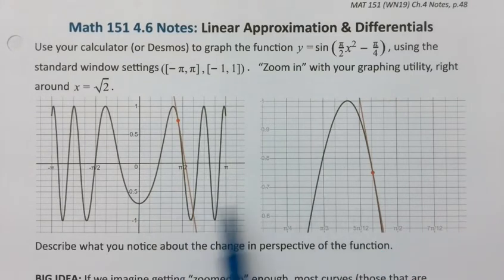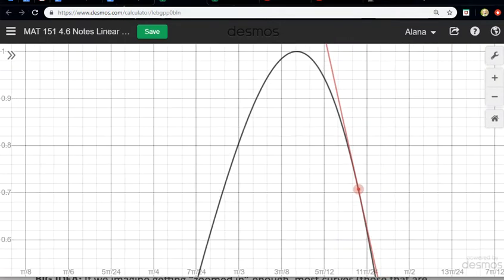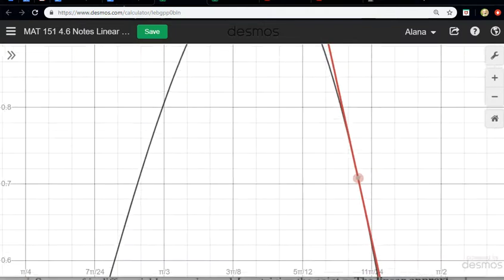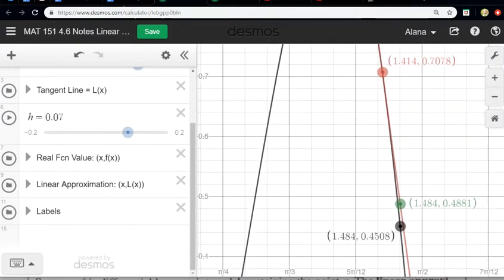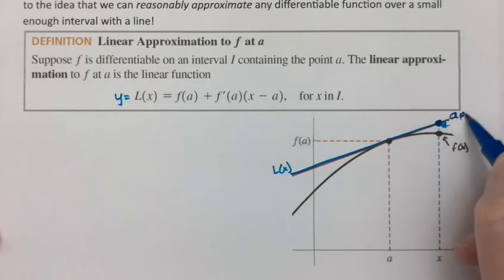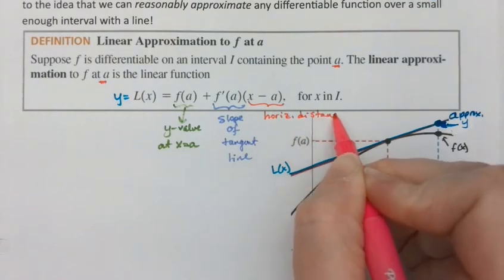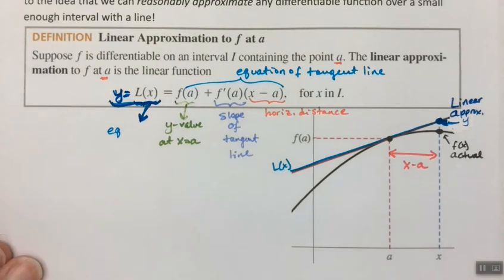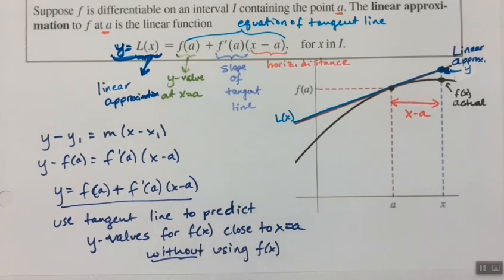MAT 151 4.6 Notes Part 1 of 4 (WN19)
Linear Approximation and Differentials